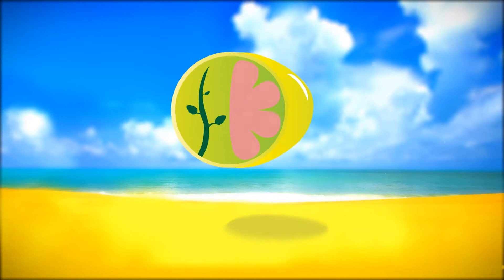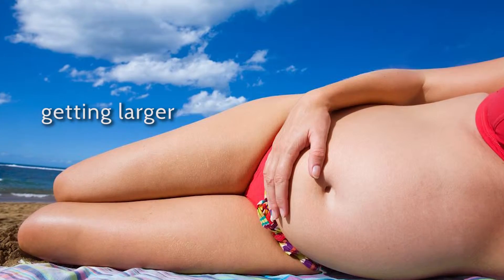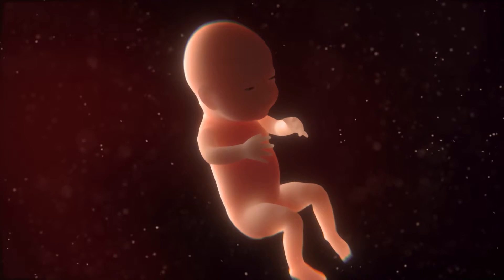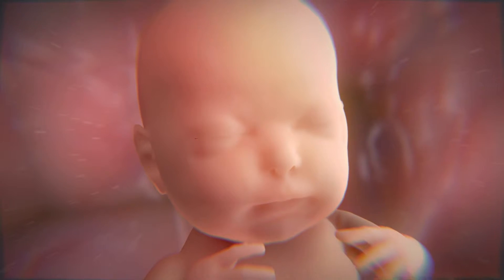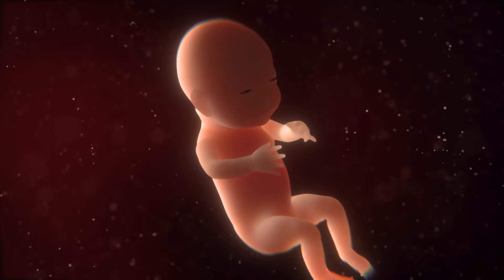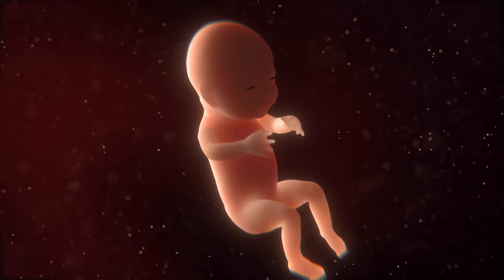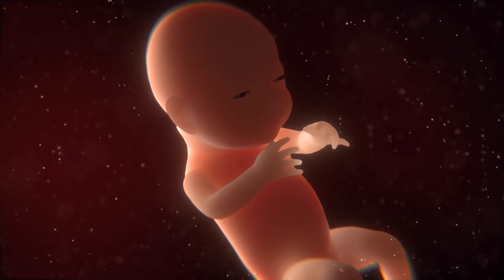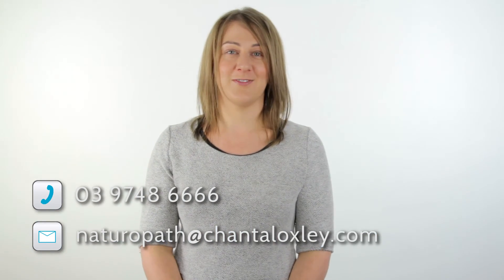Lemon Tree Health Pregnancy Trimester 3